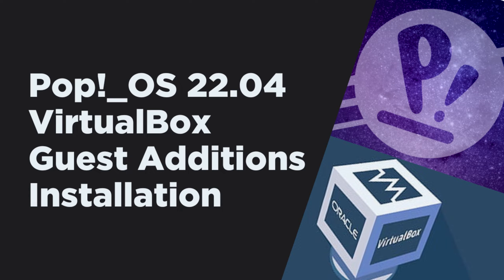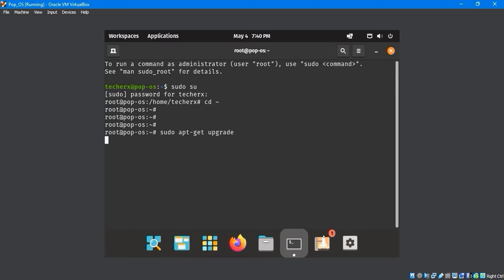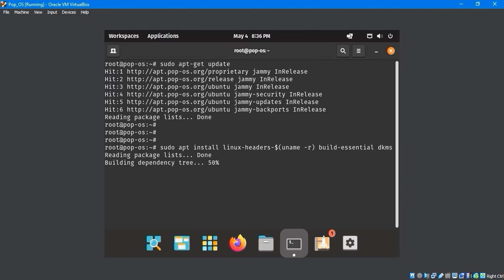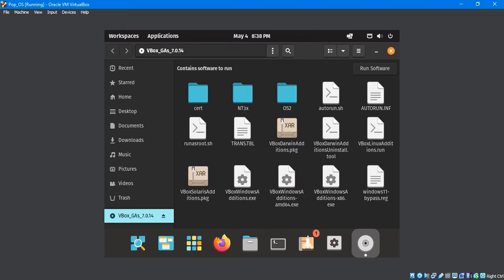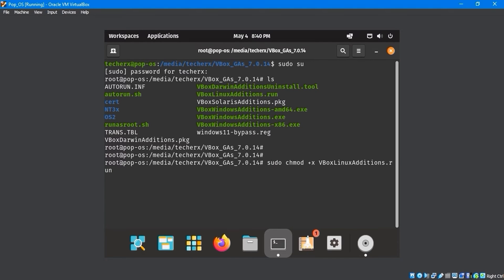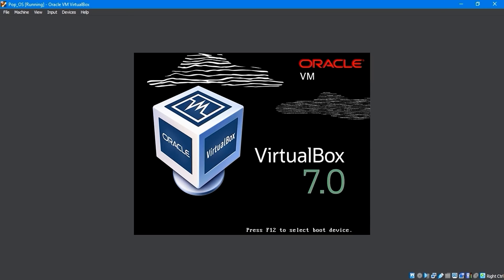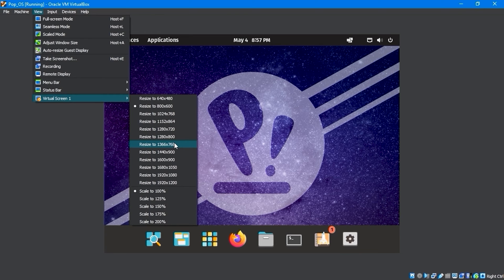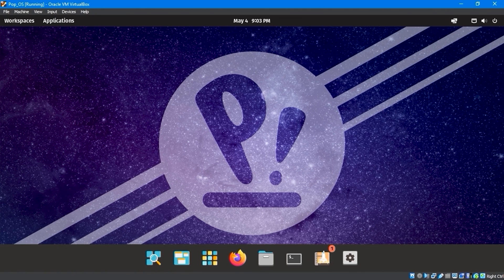Pop!_OS 22.04 VirtualBox Guest Additions Installation Tutorial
Learn how to install VirtualBox Guest Additions on Pop!_OS 22.04 with this step-by-step tutorial. Enhance your virtual machine experience now!